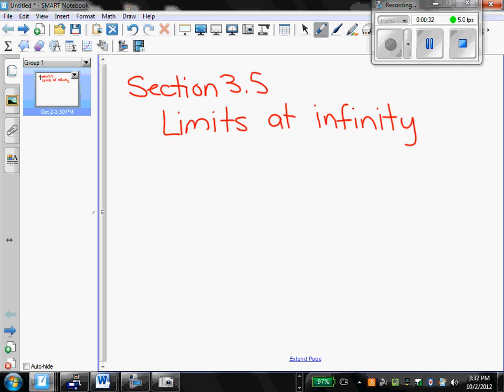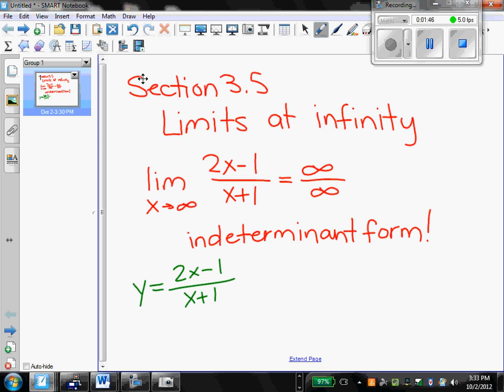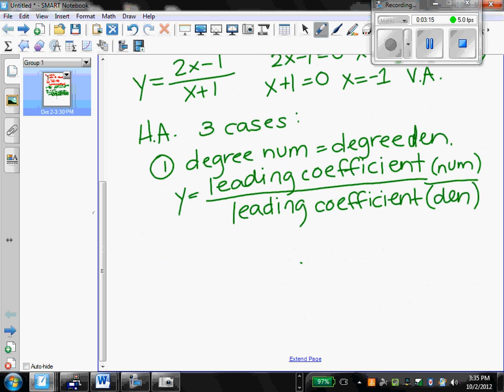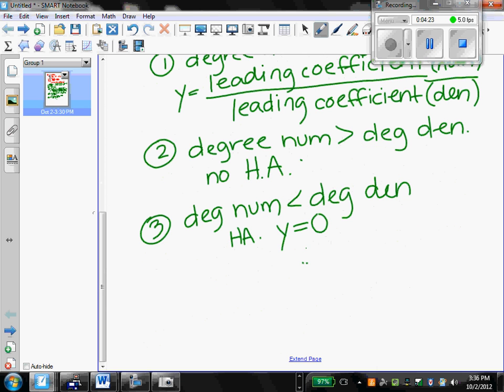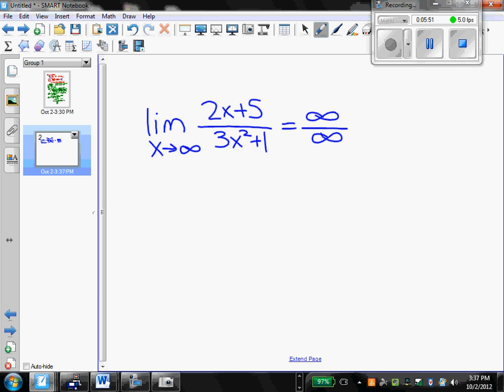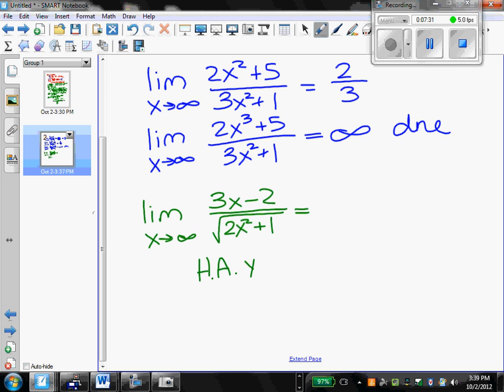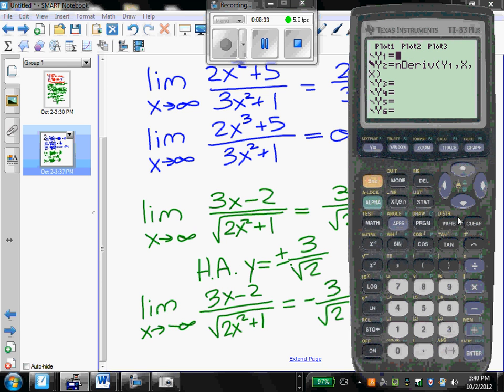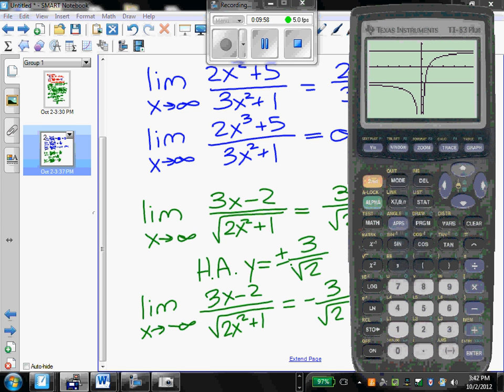AP Calculus Section 3 5